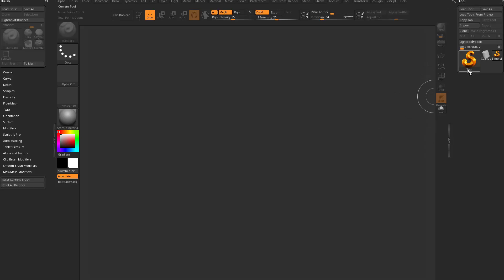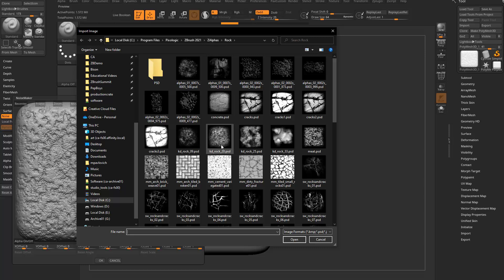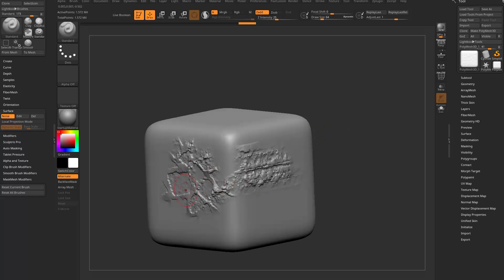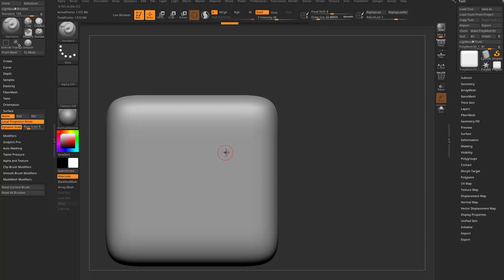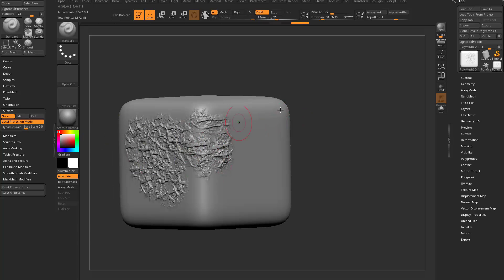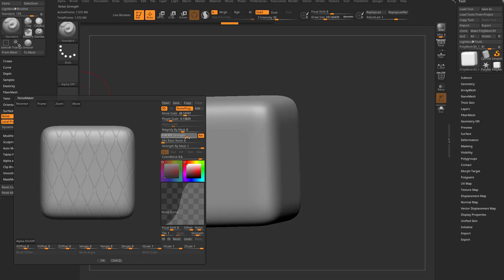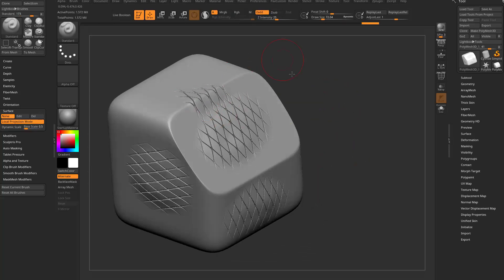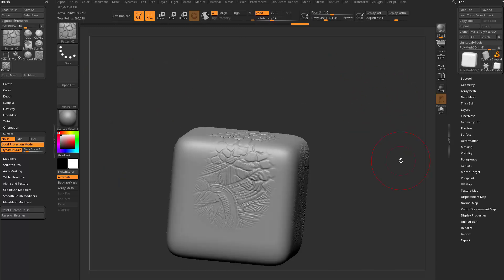ZBrush 2022 - Brush Noise and Pattern Brushes - Use Local Project to create detail from any angle!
0:00 - Intro Object
0:25 - Brush Surface Noise
1:09 - Custom Alpha Noise
2:39 - Local Projection Mode
3:40 - Dynamic Scale Pressure
4:00 - Base Scale
5:38 - Noise Plug Noise Maker
6:38 - Base Scale Again
7:15 - Shallow Angle Projection
8:06 - Pattern Brushes
9:11 - Backface Mask Curve
10:10 - Pattern 01 Single Layer Brush